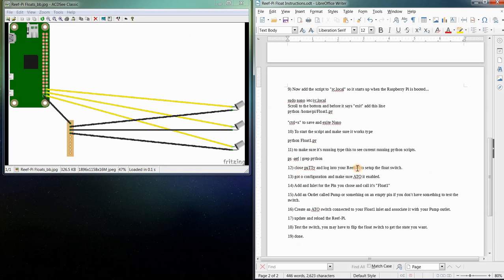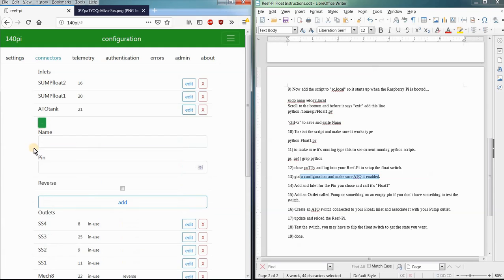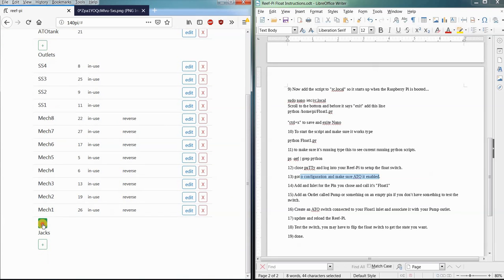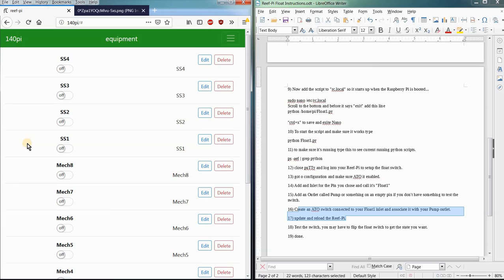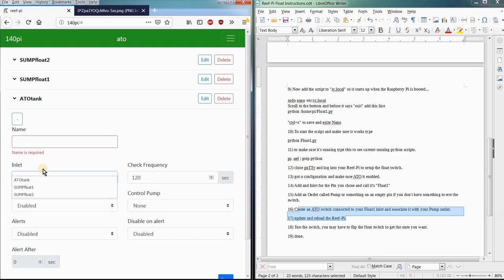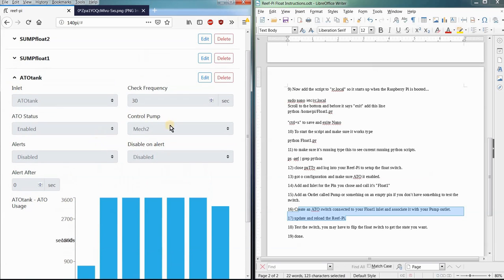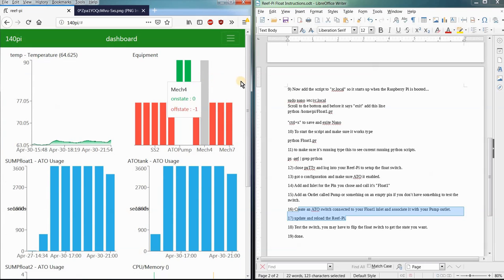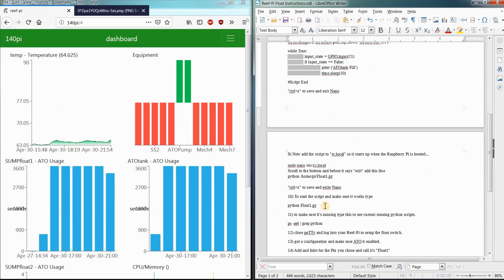DIY Aquarium Controller - Float Switches Pt3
DIY Aquarium Controller - Float Switch Build

1) Parts needed: Regular float switch(es), Female DuPont Connectors or wires with connectors on them, Soldering Iron and Solder, about 5 feet of wire with 1 conductor x2 OR 2 conductor wire x1 (better), heat shrink wrap of various sizes.

2) Solder some extension wires to the two float switch(es) wires to extend the length them. Then heat shrink wrap each soldered connection individually.

3) Solder DuPont connectors to the end of the extension wires and also heat shrink wrap them. If you used 2 lengths of individual wires to extend it's also good heat shrink them to keep them together.

4) Pick what GPIO pin your float switch is going to use.

5) Connect the GPIO wire/connector to the GPIO pin you want to use.

6) Connect the other wire/connector to the Raspberry Pi Ground.

7) Log into the Raspberry Pi using PuTTy and create a python script that provides the onboard pull up resistors for your floats. To create the script and edit files we'll use Nano program. You can make the name of the float switch whatever you want for this example we'll call it "Float1.py"...

sudo nano Float1.py

8) Add this information to the scrip as shown. This script puts the float switch on pin 21. If you want to change the pin you'll have to replace the number in the script in both the GPIOsetup line and the input_state line...

import time
GPIO.setmode(GPIO.BCM)

GPIO.setup(21, GPIO.IN, pull_up_down=GPIO.PUD_UP)
while True:
                input_state = GPIO.input(21)
                if input_state == False:
                                print ('ATOtank Fill')
                                time.sleep(10)
Script End

"ctrl+x" to save and exit Nano

9) Now add the script to "rc.local" so it starts up when the Raspberry Pi is booted...

Scroll to the bottom and before it says "exit" add this line
python /home/pi/Float1.py

10) To start the script and make sure it works type
python Float1.py

11) to make sure it's running type this to see current running python scripts...

ps -aef | grep python

12) close puTTy and log into your Reef-Pi to setup the float switch.

13) got o configuration and make sure ATO it enabled.

14) Add and Inlet for the Pin you chose and call it's "Float1"

15) Add an Outlet called Pump or something on an empty pin if you don't have something to test the switch.

16) Create an ATO switch connected to your Float1 inlet and associate it with your Pump outlet.

17) update and reload the Reef-Pi.

18) Test the switch, you may have to flip the float switch to get the state you want.

19) done.